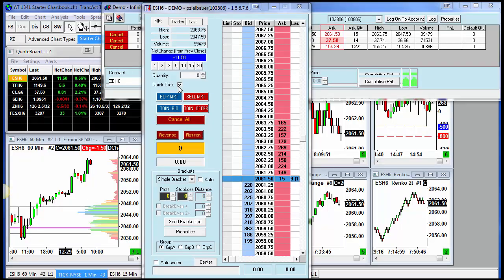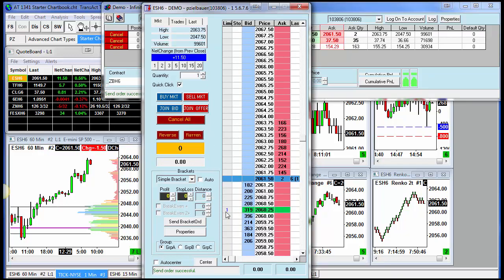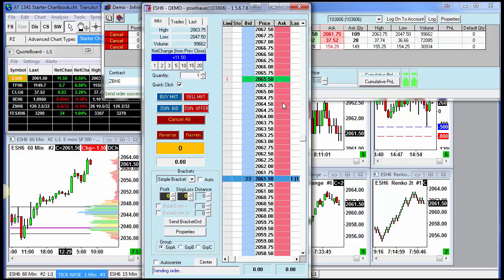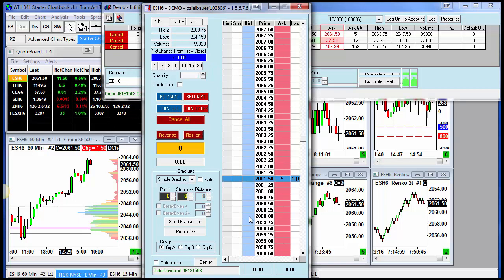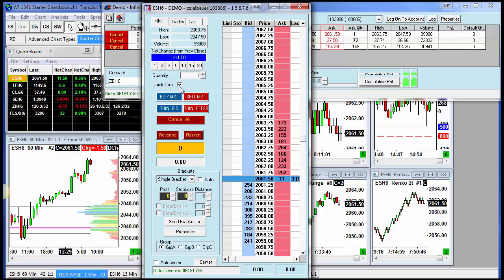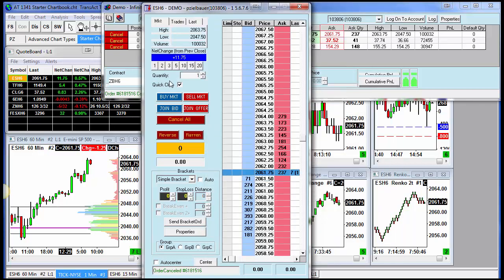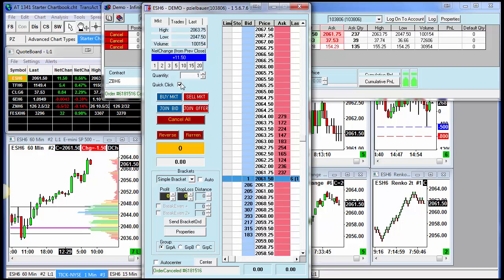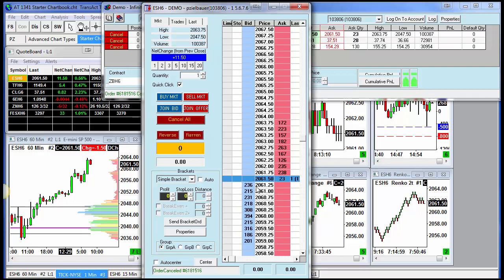Quick Click For Single Click Order Entry and Cancel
How to Enable Single Click Order Placement/Cancellation on the InfinityAT DOM.